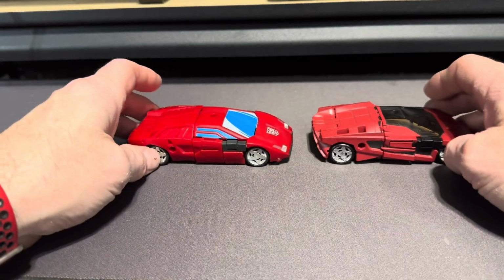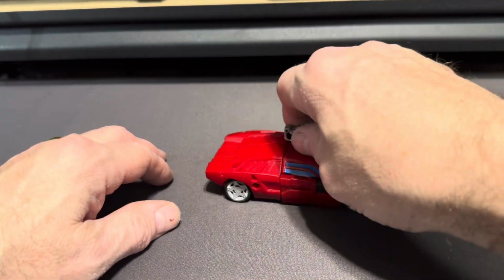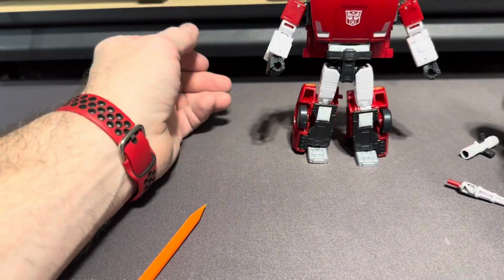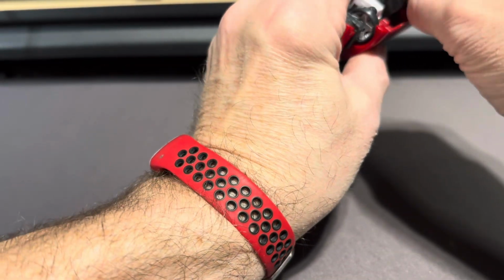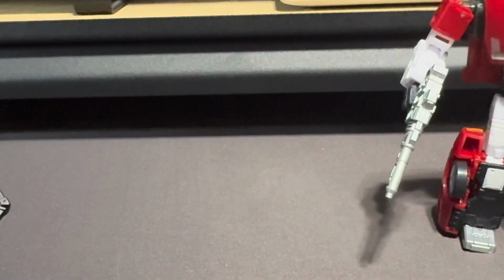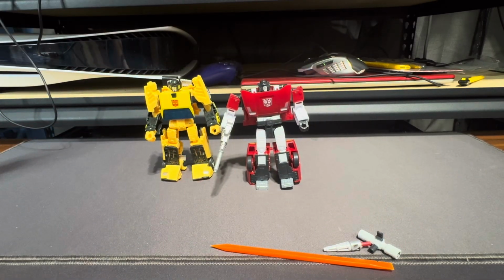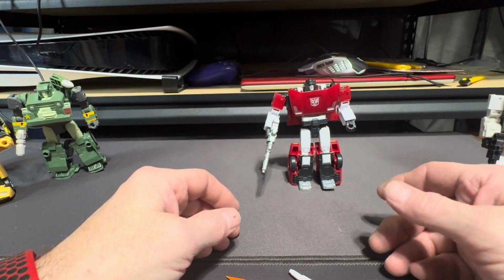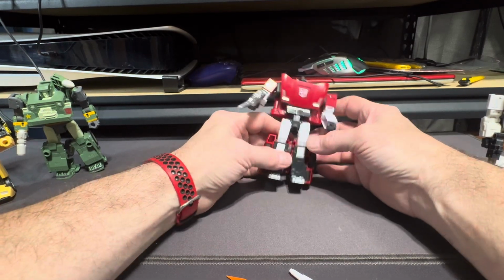Preorder Apocalypse the 5th: Transformers Studio Series Gamer Edition Devastation Sideswipe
Here’s my take on the Studio Series Gamer Edition Devastation Sideswipe.
I meant to post this last week. I forgot.